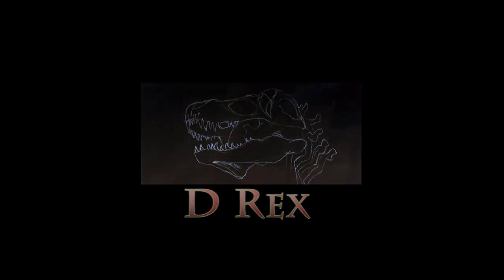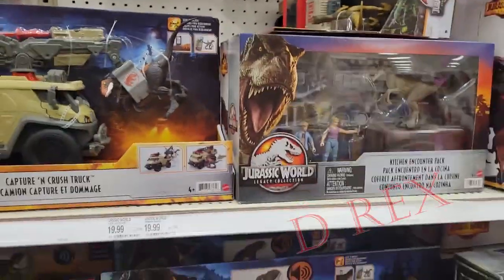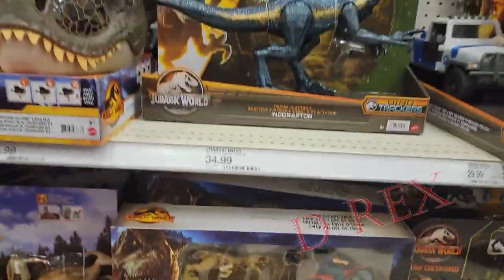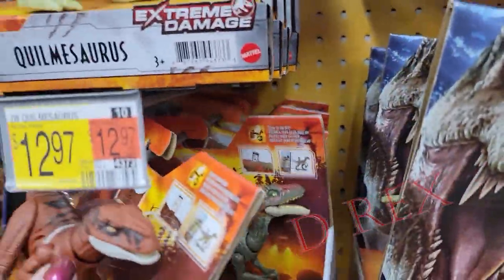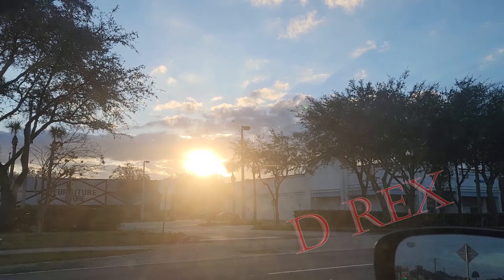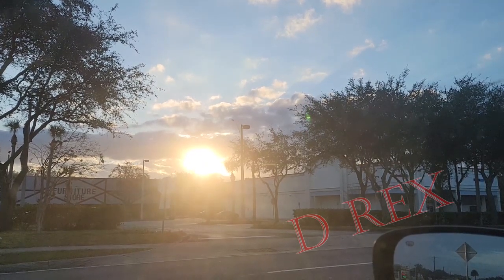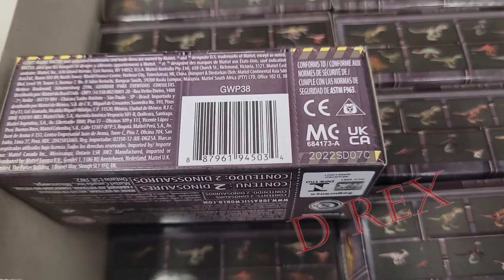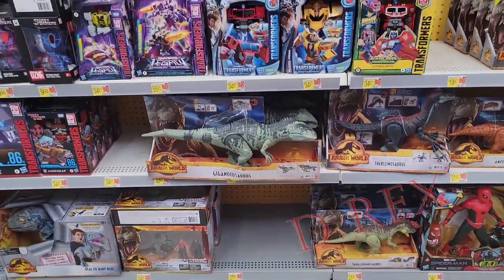January 2023 Toy Hunt Clips and Highlights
I am a collector of dinosaurs and related figures. I also have other toys and collectable items. I do makeup, cosplay, sewing, crafts, paranormal stuff and lots more! Sometimes I game!

Women like dinosaurs too!

Follow my husband for Magic the Gathering, Pokémon, 80s Toys and Mopar content.